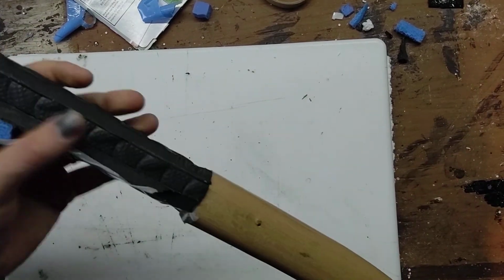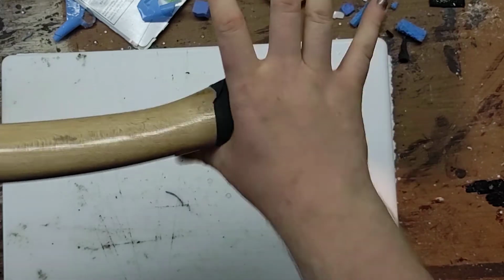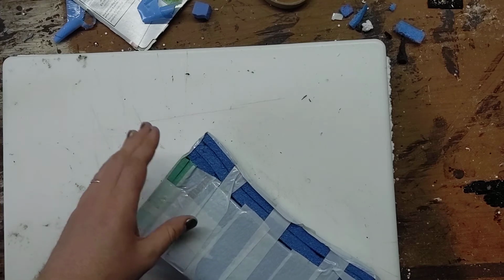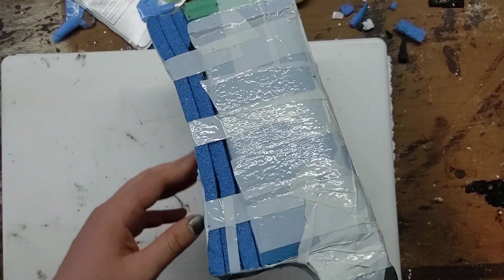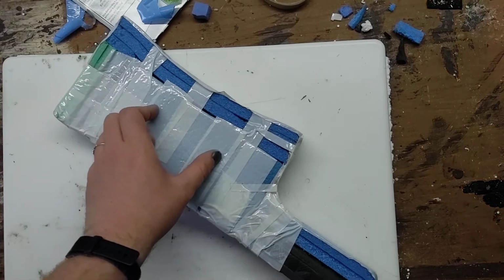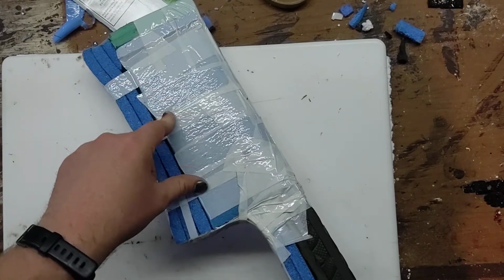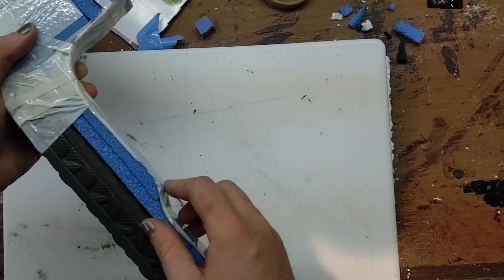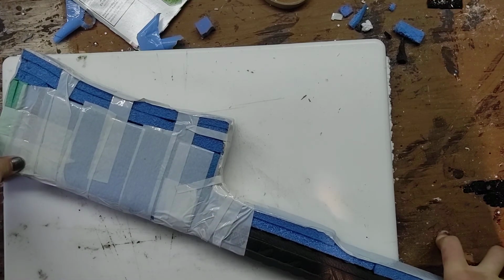completed axe build explanation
explain the method I use for building my "sporty" styled axes (thinner, lighter head made for speed)